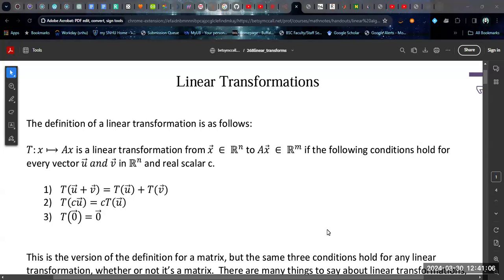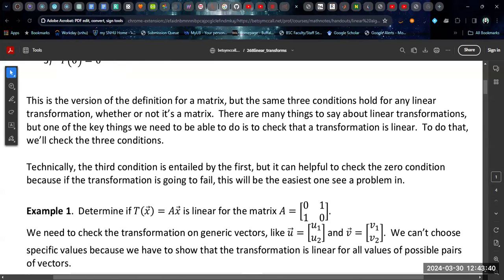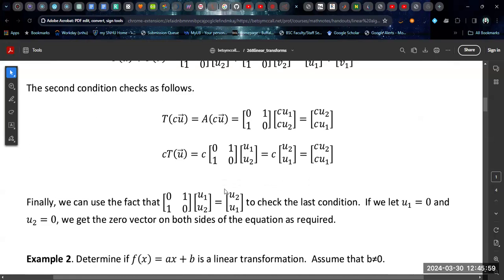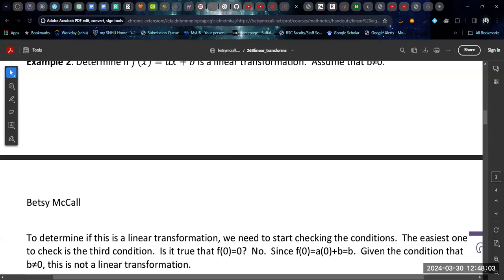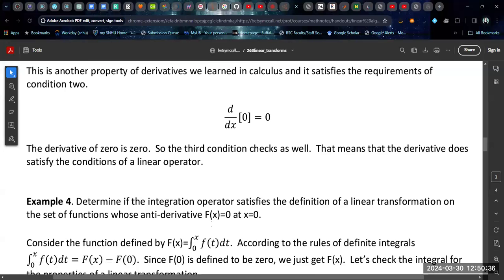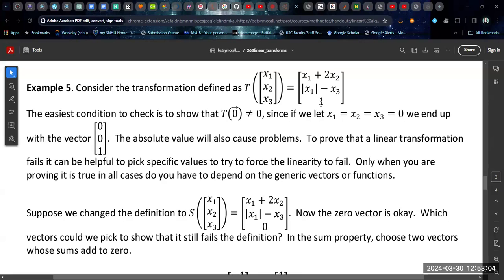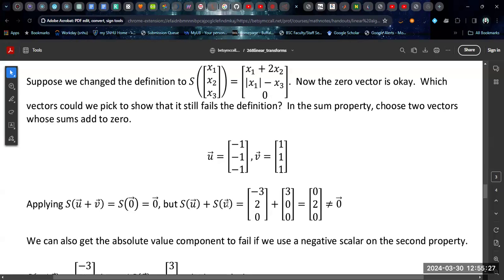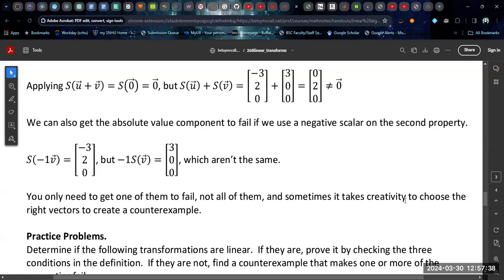Linear Transformation Proofs with the Definition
In this video, we walk through several examples of working with the definition of a linear transformation in linear algebra and determine whether various transformations (both on function and vectors) qualify as linear. We also discuss strategies for finding good counterexamples for disproving a transformation is linear.